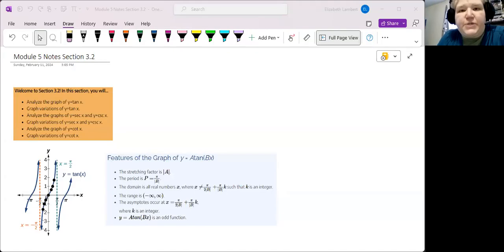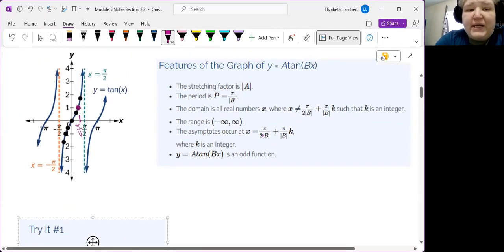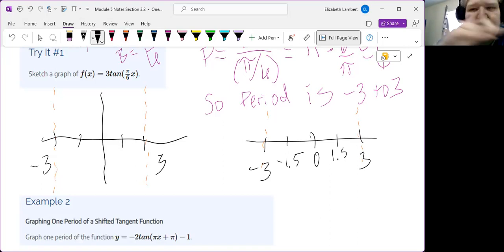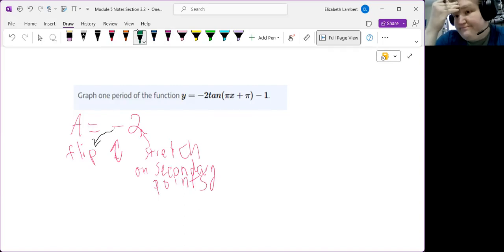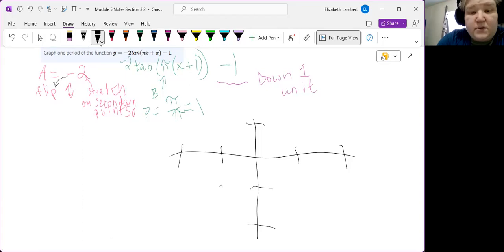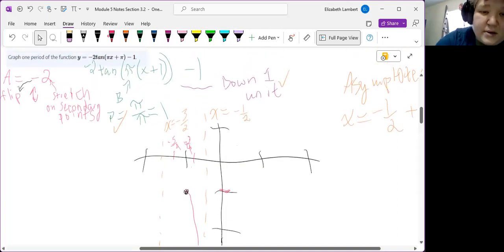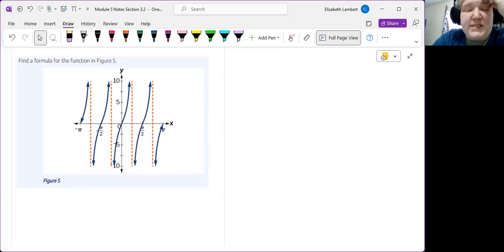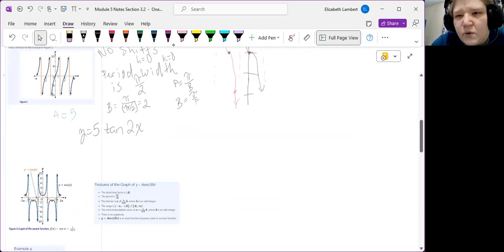PreCal 3-2 A